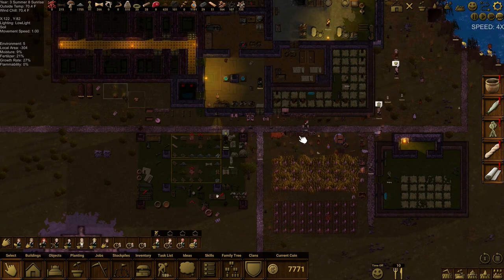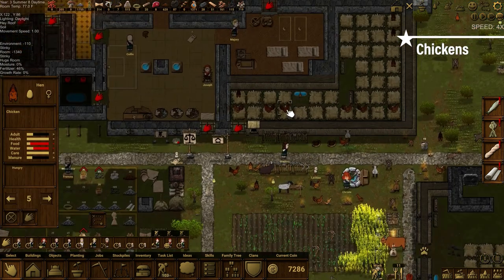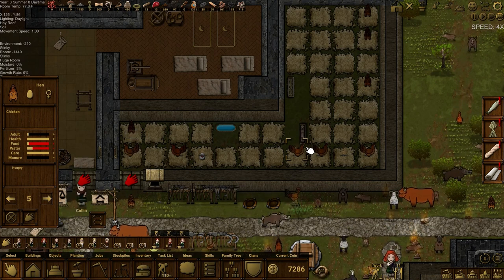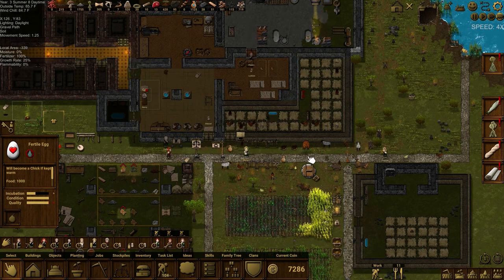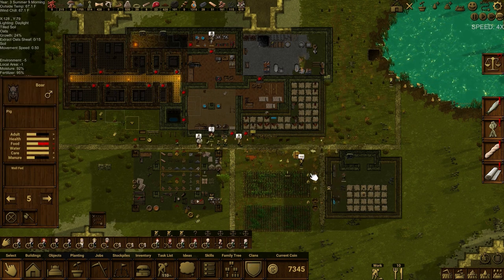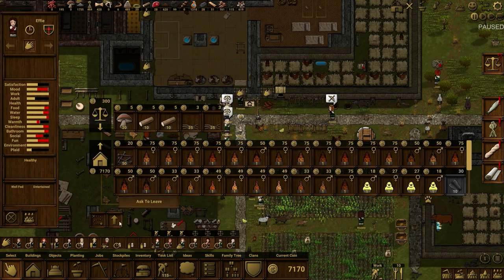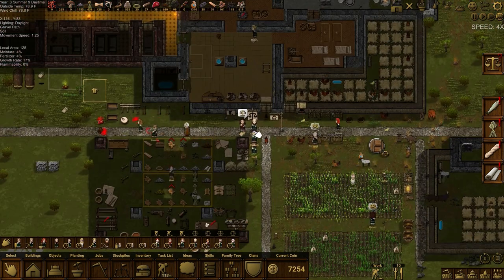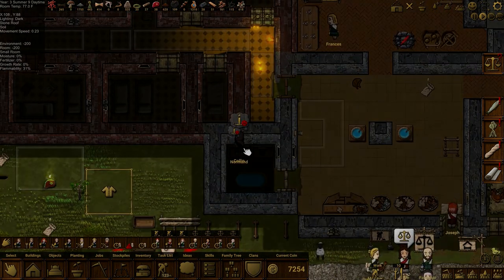Clanfolk: How to Raise Animals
Hello everyone! Thanks so much for giving another one of my videos a try. Today we went over exactly how to raise animals in Clanfolk. We talked in depth about each animal and gave notes on how to properly care for them. I hope you enjoy the video!
Time Stamps:
1:10 Animal Needs
2:23 Chickens
3:54 Pigs
5:12 Cattle
6:08 Goats
7:06 Sheep